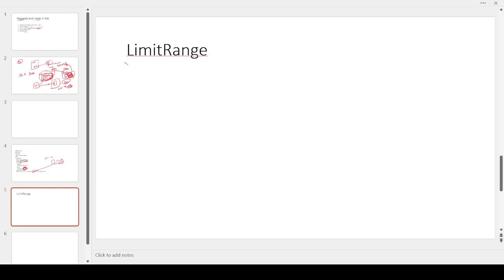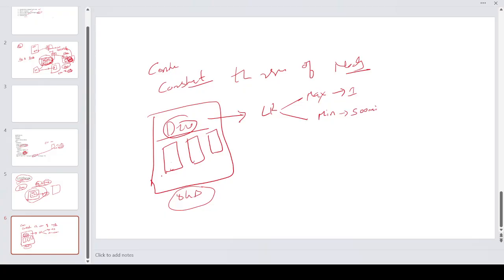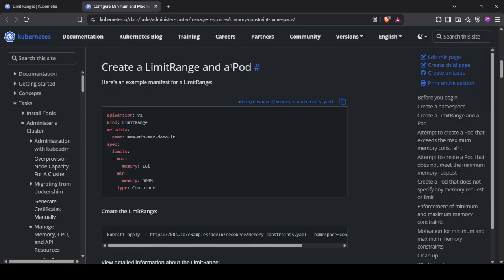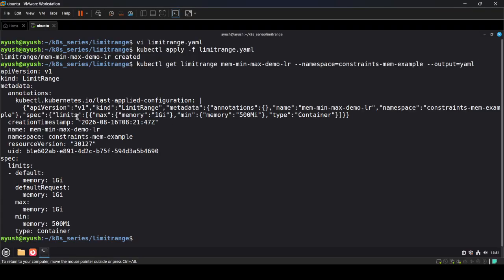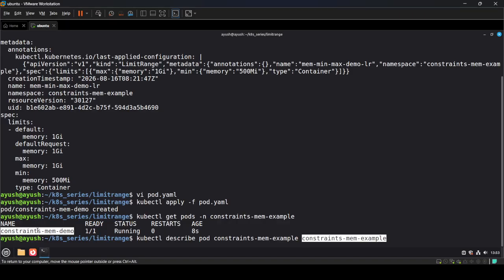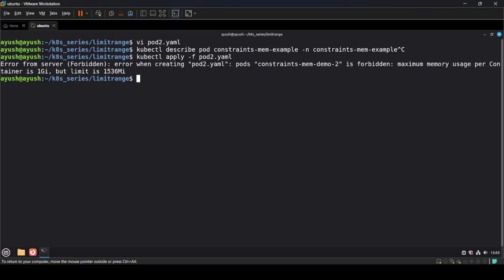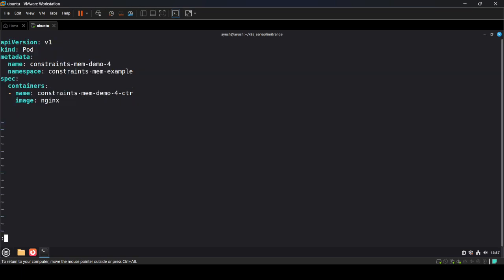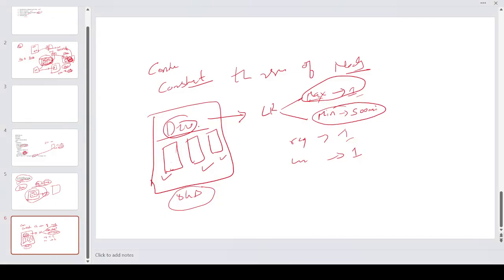Kubernetes Day 15 | LimitRange | Stop Engineers Forgetting Requests and Limits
In Day 14 you learned Requests and Limits protect your Pods.
But what happens when a developer forgets to set them?

That Pod has NO Requests and NO Limits.
It can consume unlimited memory and CPU.
It can starve every other Pod on the node.

LimitRange solves this exact problem —
and in this video I'll explain what LimitRange is, why it
exists, how to set default Requests and Limits automatically
for an entire Namespace, how to enforce minimum and maximum
constraints and a complete live demo!

🎯 WHY LIMITRANGE IS ESSENTIAL IN PRODUCTION

You cannot rely on every developer to remember
setting Requests and Limits on every single Pod.

Someone will forget. It happens all the time.

Without LimitRange:
→ Developer forgets Requests and Limits
→ Pod has no resource boundaries
→ Pod can consume unlimited CPU and memory
→ Other Pods on the same node get starved
→ Cluster becomes unstable

With LimitRange:
→ Namespace automatically applies default Requests and Limits
→ Every Pod gets sensible defaults even if developer forgets
→ Minimum and maximum values are enforced automatically
→ Pods outside acceptable range are rejected at creation

This is exactly how platform and DevOps teams protect
production clusters from resource related incidents
caused by human error.

✅ What is a LimitRange and what problem it solves
✅ Why relying on developers to set Requests and Limits fails
✅ How to write LimitRange YAML from scratch
✅ How LimitRange sets default Requests and Limits automatically
✅ How LimitRange enforces minimum resource constraints
✅ How LimitRange enforces maximum resource constraints
✅ What happens when a Pod violates LimitRange rules
✅ Live demo — Pod with no resources gets defaults applied
✅ Live demo — Pod exceeding max gets rejected
✅ How LimitRange is scoped to a single Namespace

This video is perfect for you if you are:

👉 A Kubernetes beginner who understood Requests and Limits
👉 A DevOps engineer setting up guardrails for teams
👉 Someone preparing for CKA or CKAD certification exams
👉 A platform engineer protecting shared clusters from misuse
👉 Anyone managing multi team Kubernetes Namespaces

💡 LIMITRANGE YAML EXPLAINED

apiVersion: v1
kind: LimitRange
metadata:
  name: default-limit-range
  namespace: frontend-ns
spec:
  limits:
  - default:
      memory: "256Mi"
      cpu: "500m"
    defaultRequest:
      memory: "128Mi"
      cpu: "250m"
    max:
      memory: "512Mi"
      cpu: "1000m"
    min:
      memory: "64Mi"
      cpu: "100m"
    type: Container

→ default — applied as Limit if Pod does not specify one
→ defaultRequest — applied as Request if Pod does not specify one
→ max — no container in this Namespace can exceed this
→ min — no container in this Namespace can go below this
→ type: Container — this LimitRange applies per container

💡 WHAT HAPPENS IN THREE SCENARIOS

Scenario 1 — Developer sets nothing
→ LimitRange automatically applies default Request and Limit
→ Pod gets 128Mi/250m request and 256Mi/500m limit
→ No manual intervention needed

Scenario 2 — Developer sets values within range
→ Their values are used as specified
→ LimitRange does not interfere

Scenario 3 — Developer sets values outside min/max
→ Pod creation is REJECTED immediately
→ Error shown — value exceeds LimitRange maximum
→ Protects the Namespace from misconfigured Pods

💡 LIMITRANGE IS NAMESPACE SCOPED

LimitRange only applies to the Namespace it is created in.

frontend-ns can have its own LimitRange.
backend-ns can have a completely different LimitRange.
Each team can have resource policies suited to their workload.

This pairs perfectly with the Namespace isolation
concept covered in Day 13 of this series.

→ Day 1 — What is Kubernetes
→ Day 2 — Kubernetes Architecture
→ Day 3 — Minikube + kubectl Setup
→ Day 4 — Pods and YAML
→ Day 5 — Pod Lifecycle and Debugging
→ Day 6 — Kubernetes Deployments
→ Day 7 — Rolling Updates and Rollbacks
→ Day 8 — ClusterIP Service
→ Day 9 — NodePort Service
→ Day 10 — Mini Project Full Stack on Minikube
→ Day 11 — ConfigMap Explained
→ Day 12 — Kubernetes Secrets
→ Day 13 — Kubernetes Namespaces
→ Day 14 — Resource Requests and Limits